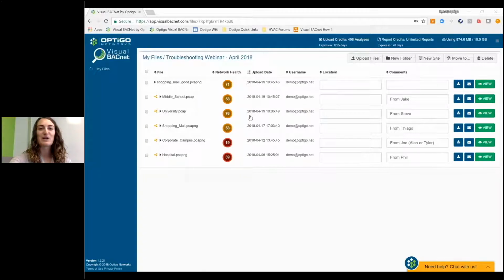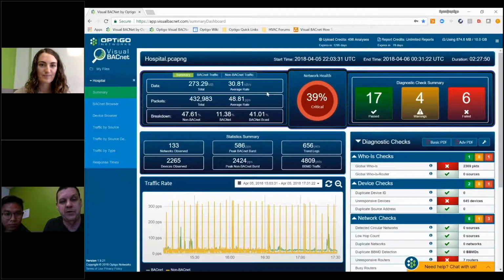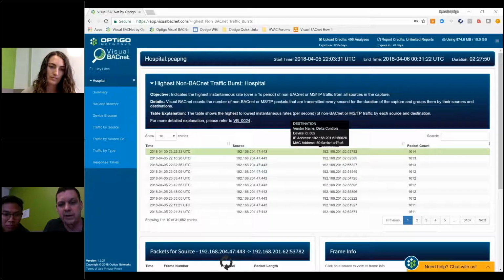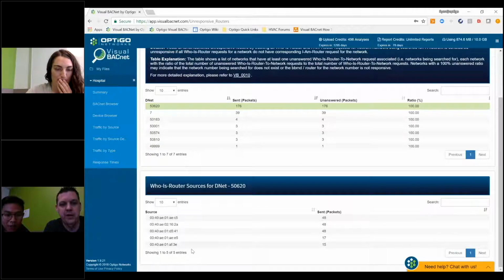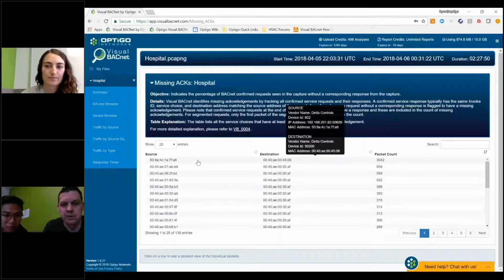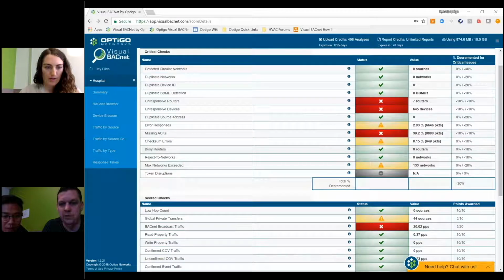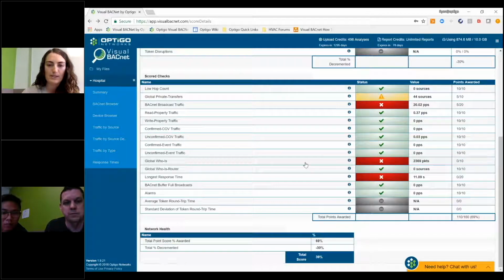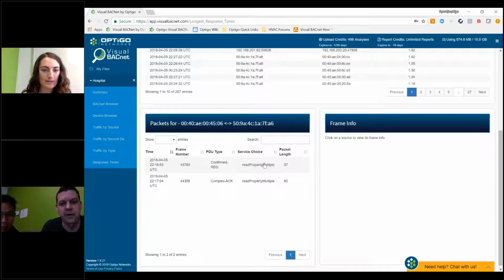Live troubleshooting BACnet: Hospital site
Watch our BACnet experts troubleshoot this hospital site from start to finish, live! Jump ahead to 1:15 to skip the intro and get straight to troubleshooting.

- Highest non-BACnet traffic burst (6:11)
- Network Health Score details (7:37)
- Unresponsive routers (8:22)
- Missing ACKs (12:45)
- Checksum errors (15:30)
- BACnet broadcast traffic (17:48)
- Global Who-Is (18:22)
- Longest response time (21:52)